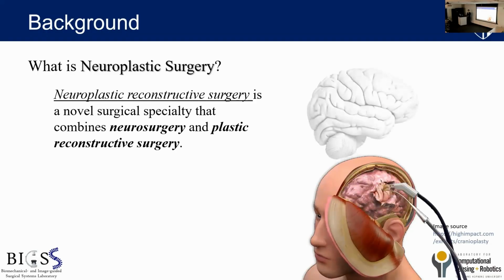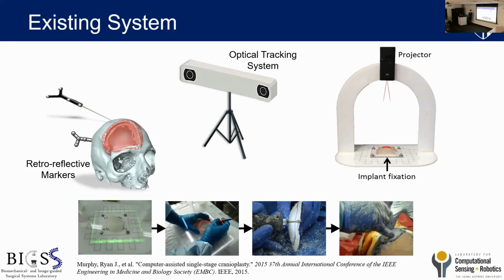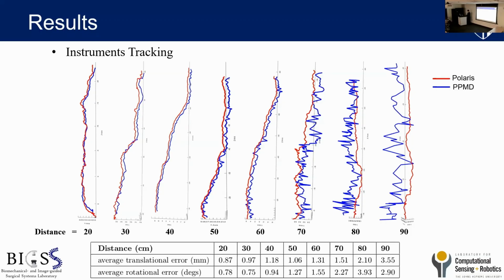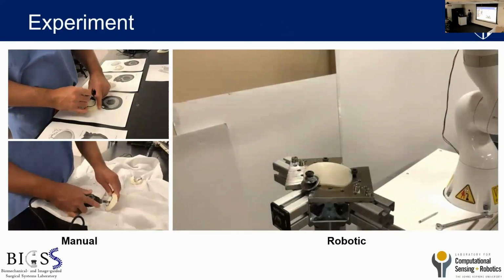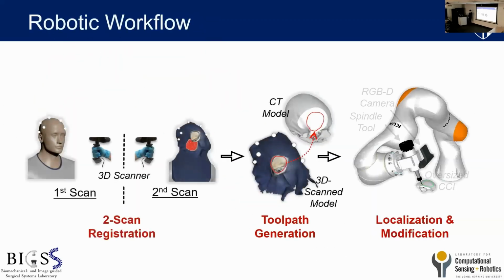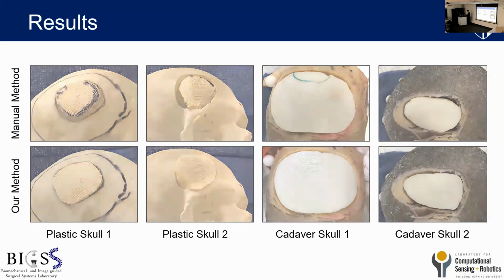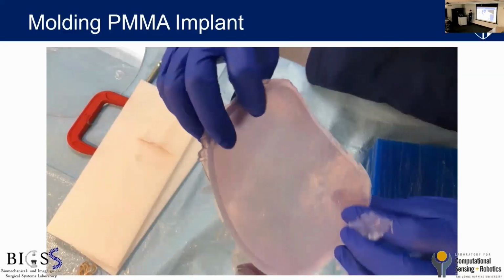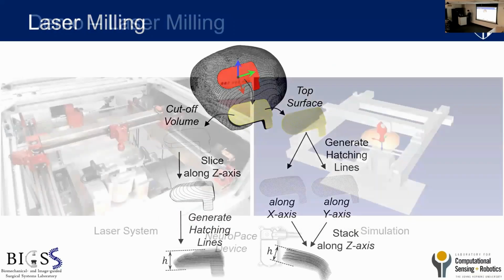Thesis Defense: Robotic Implant Modification for Neuroplastic Surgery